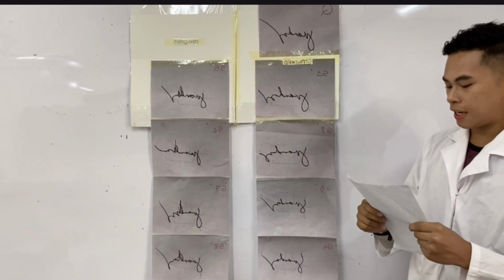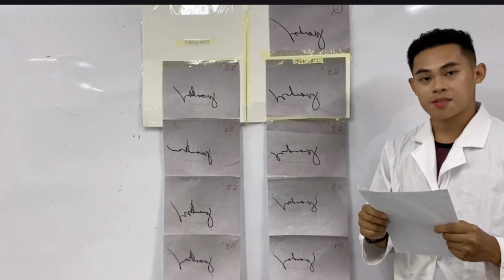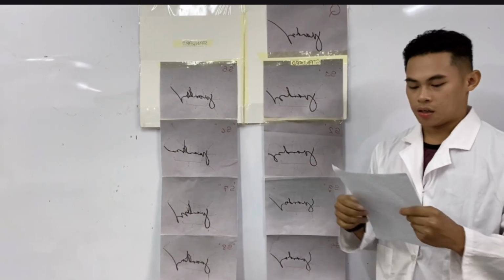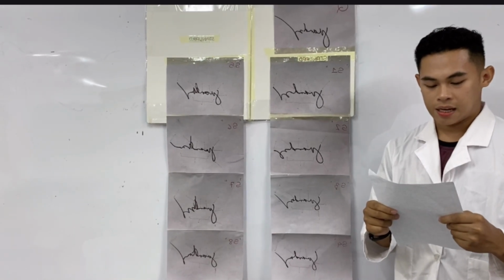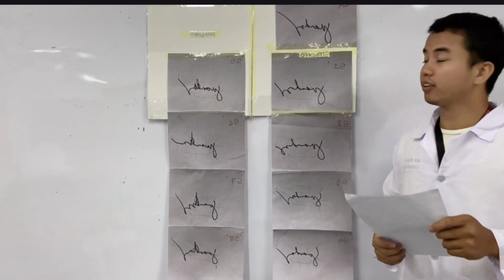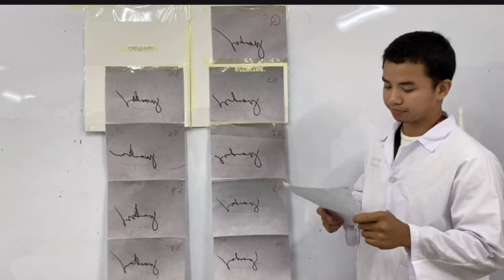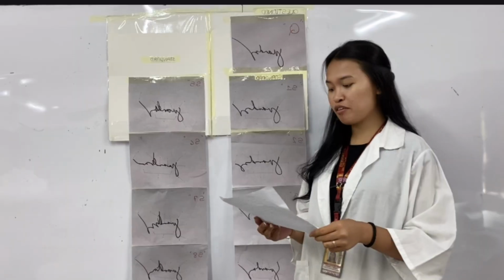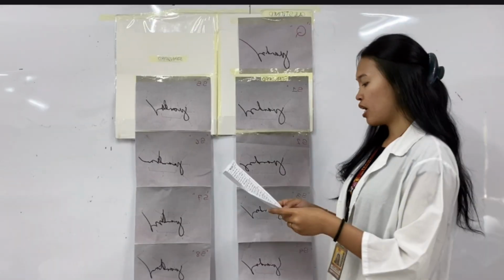MOOT COURT PRESENTATION - MUYCO, ABANOS, SUIZO, LENISEN, BARAZONA